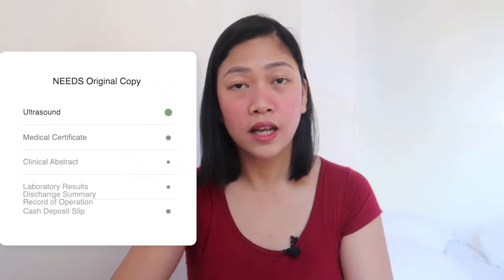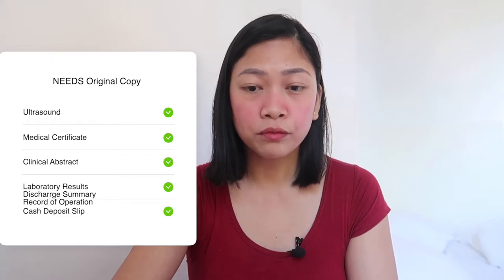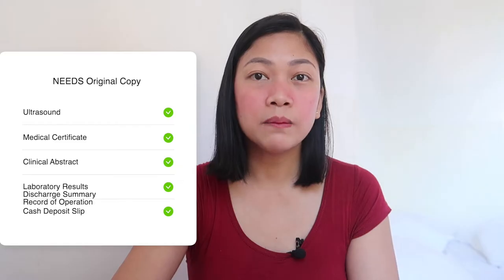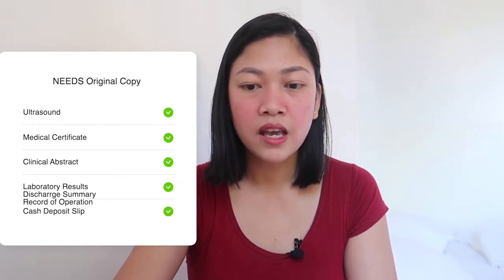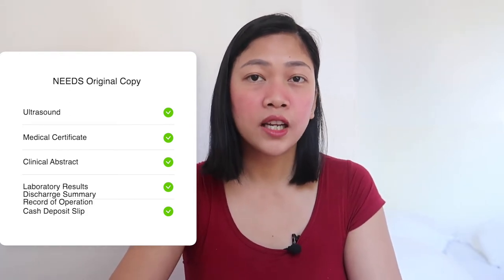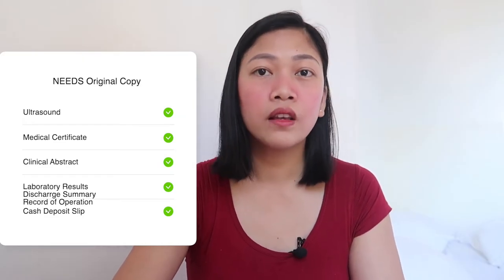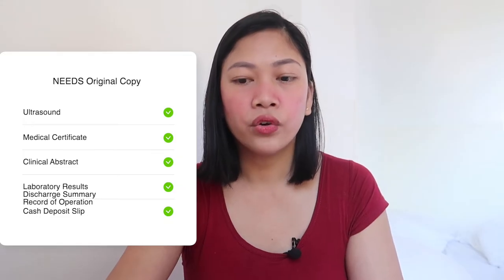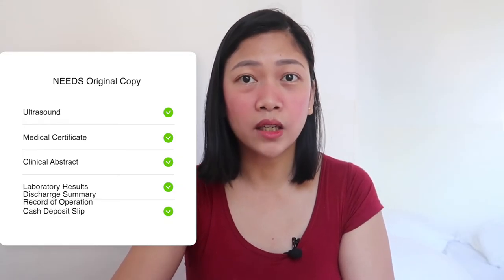Miscarriage SSS Maternity Benefit requirements and process 2021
Hi Momshies, its me Ruth.

This channel is all about my pregnancy journey, motherhood struggles, entrepreneurship, and family life!

Ringlight:
Diva Ring Light: Supernova

Others:
Hard Drive:

Others:
Hard Drive:

100% my own HONEST REVIEW and opinion about products including partnerships with brands.